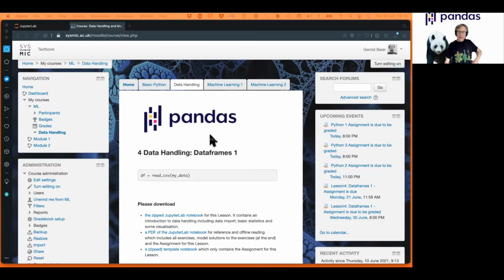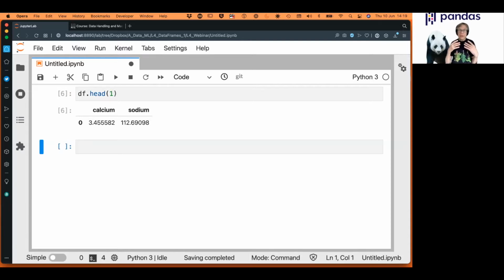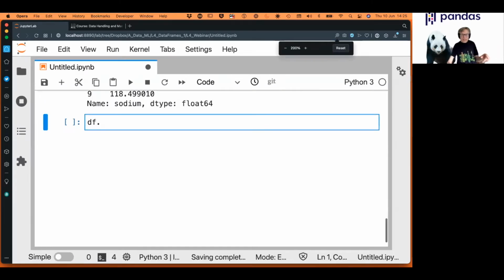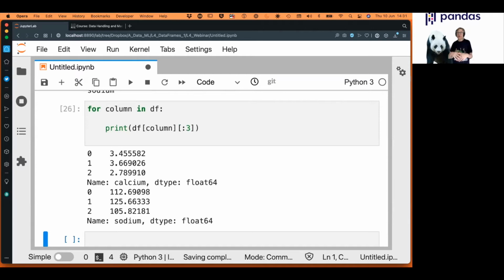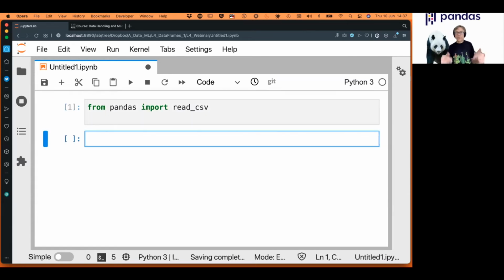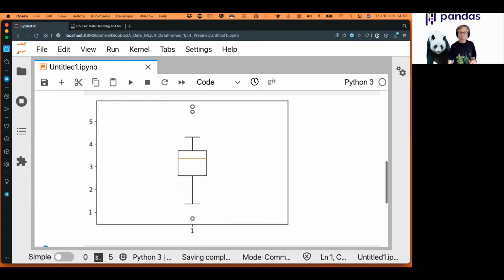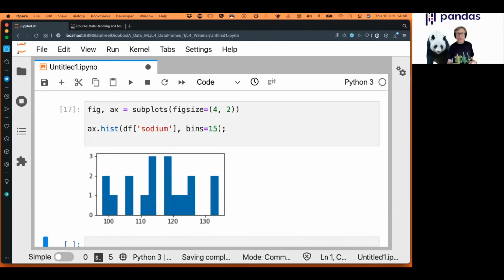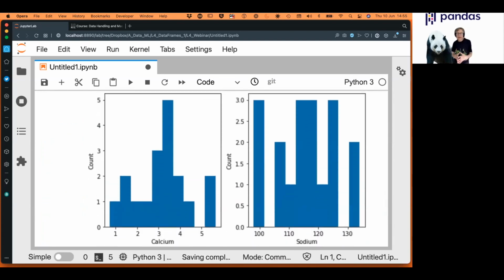Data Handling: Dataframes 1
- Pandas Dataframes
- Import data
- Dataframe Handling
- Data Visualisation